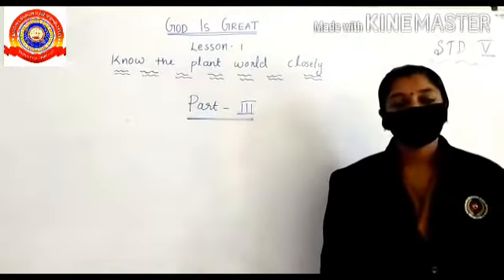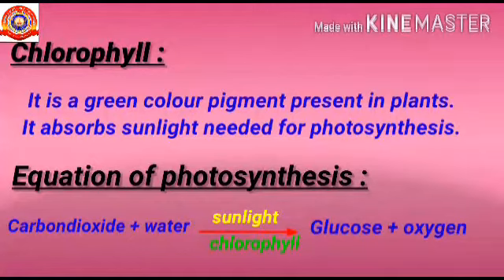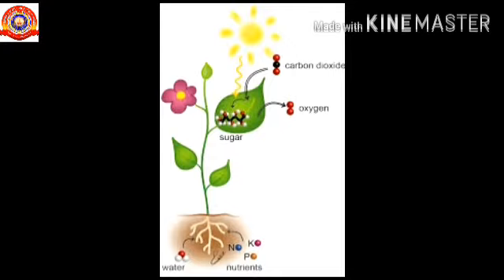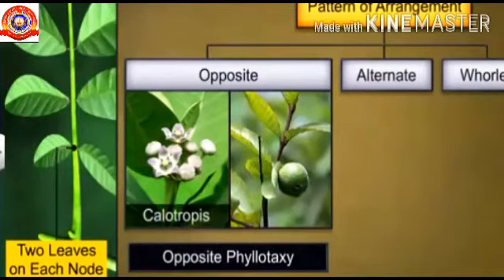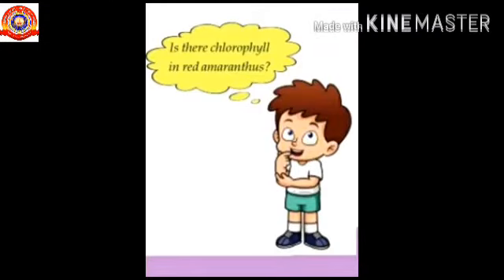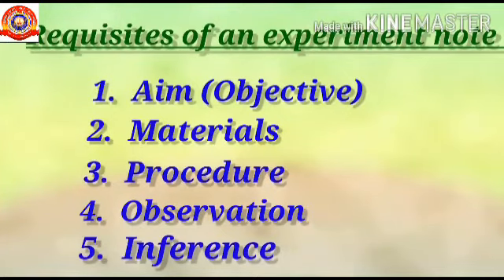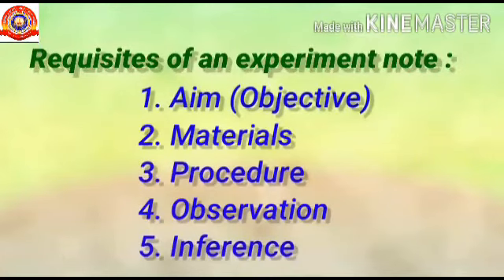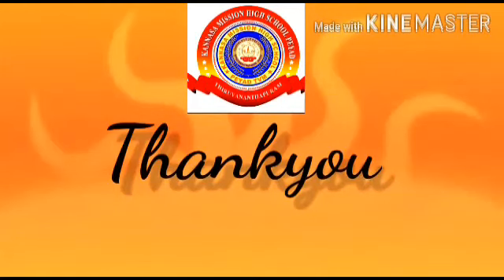KRSMA#Standard 5 Basic Science Part 3 Chapter 1 Know The Plant World Closely